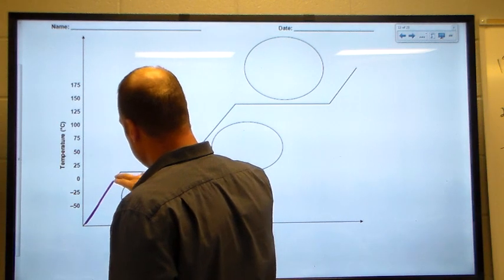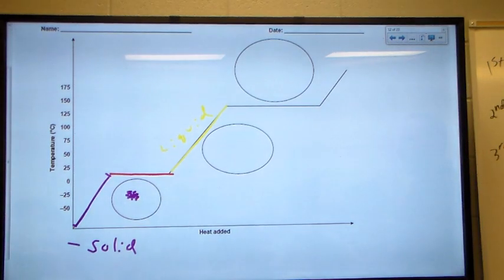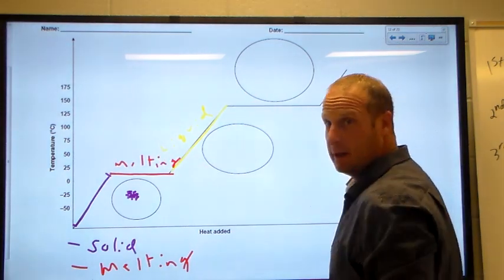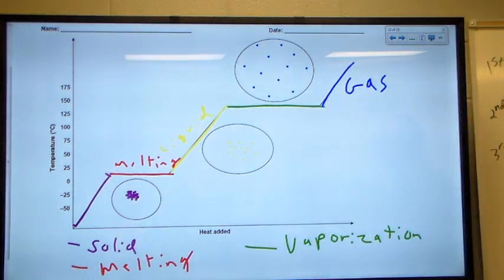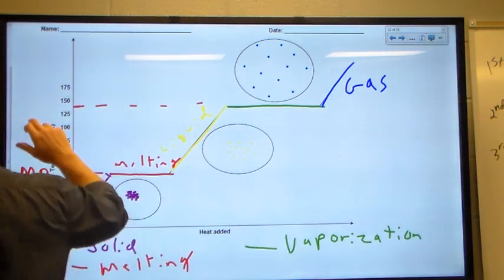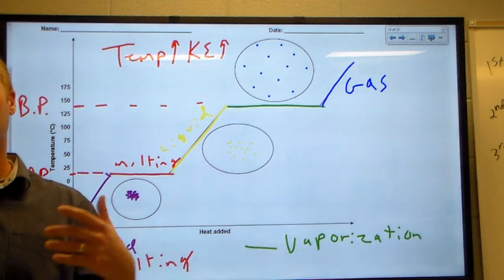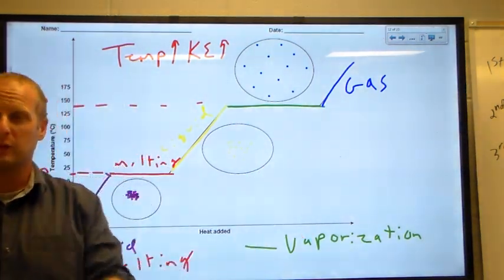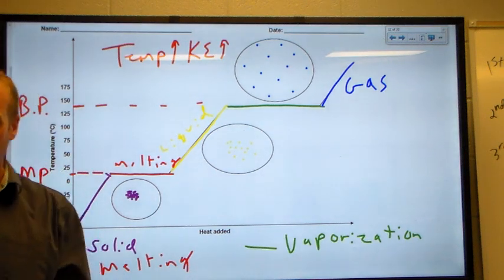heating curve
Description